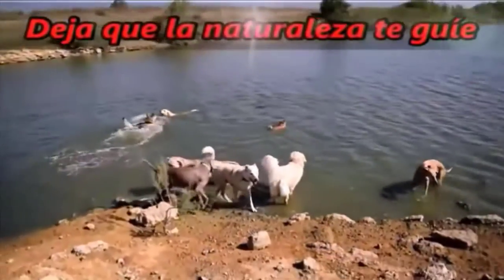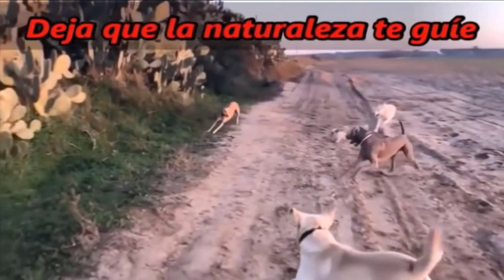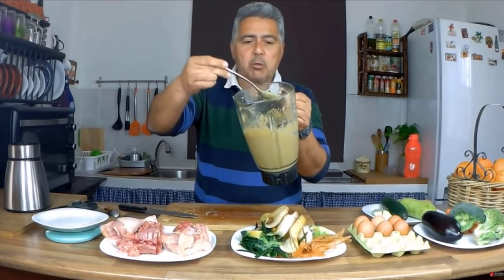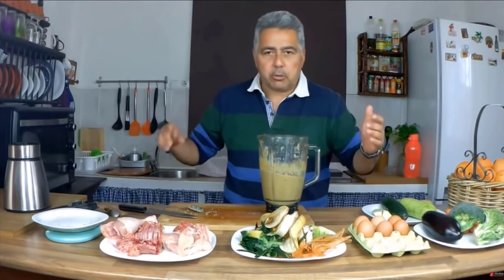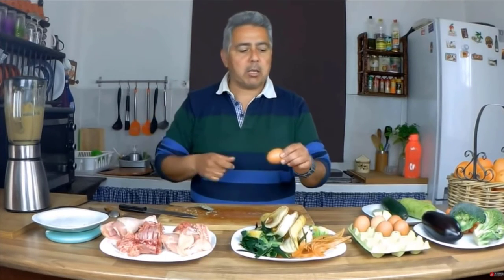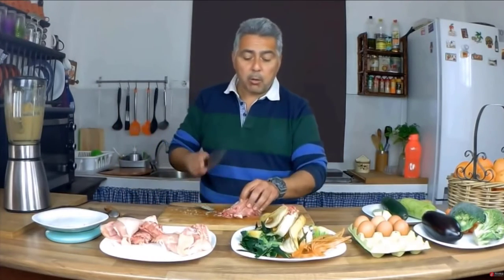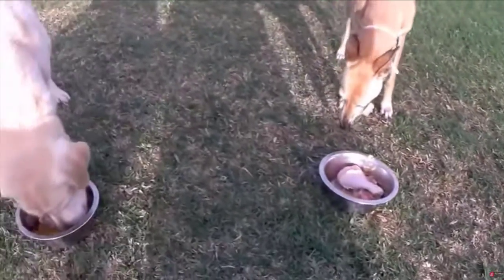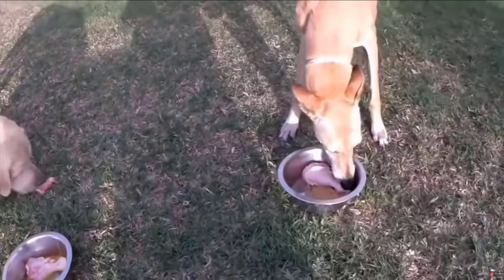FOOD for DOGS 🍖 EASY, NATURAL and ECONOMIC ✅ ► BARF DIET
Hello friends, in this video I show you how to prepare an easy, natural, and inexpensive meal for our dogs. And don't forget to watch the following videos, where we compare the advantages and disadvantages of the traditional diet (I think, croquettes, dry cookies) and the natural diet.

If you need help solving your dog's problems, you have two options:

1º Personalized sessions by videoconference through Skype. To have more information,

2nd Tips to solve a specific problem, answering you through an audio.

How to feed our dogs Part I:

How to feed our dogs Part II:

Until the next video friends :)